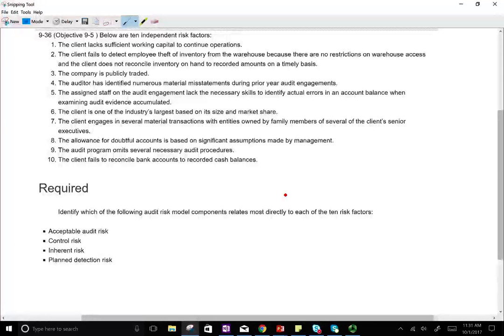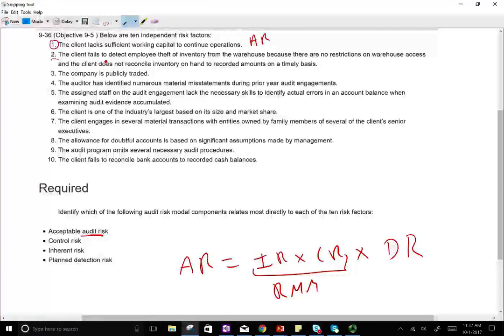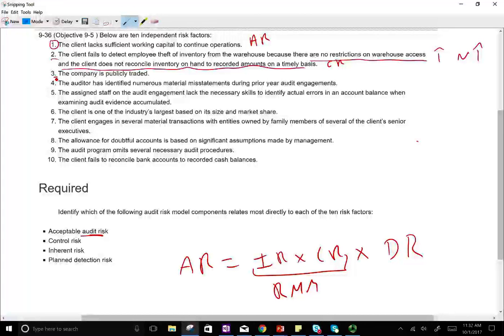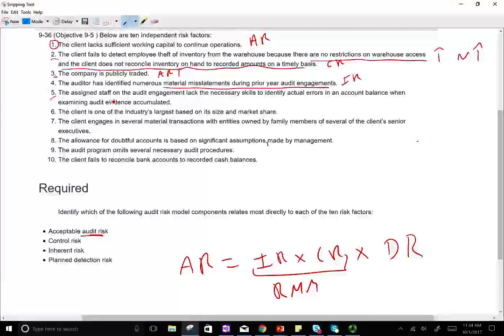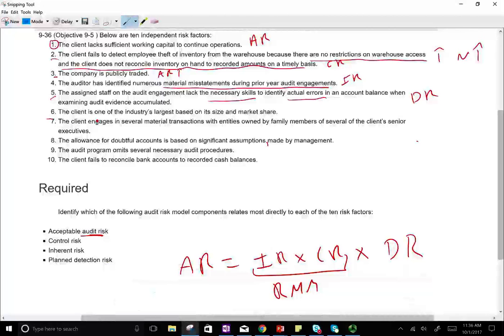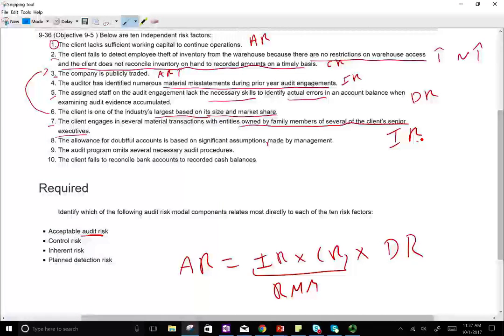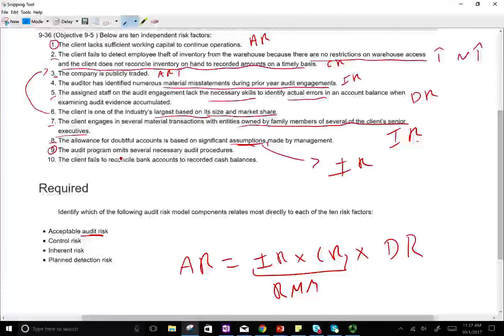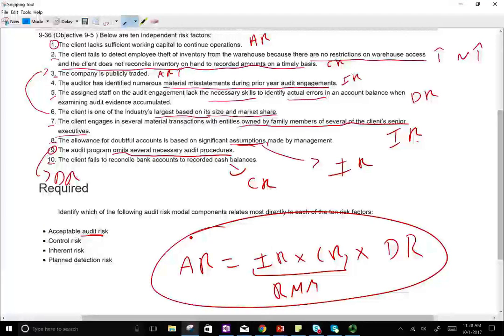Example: Audit Risk Model Components | CPA Exam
In this video I will work an exam with audit risk model components.